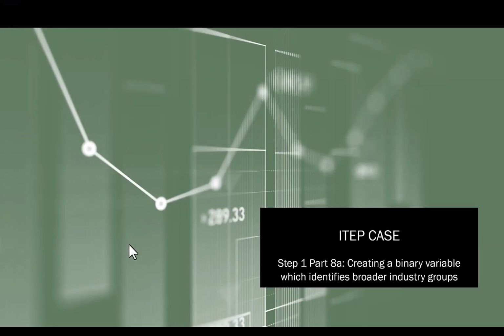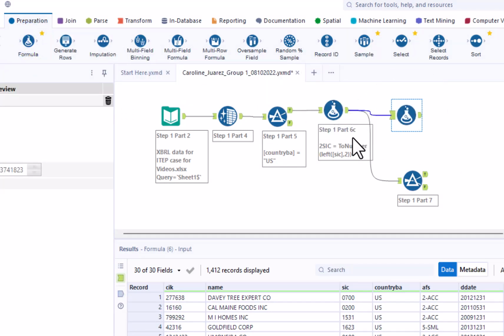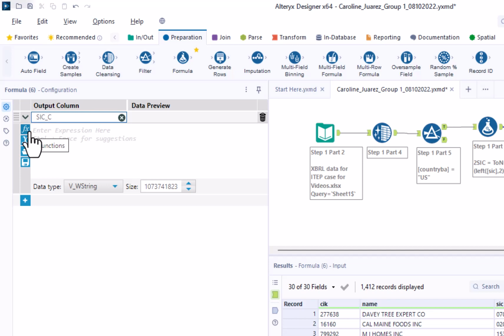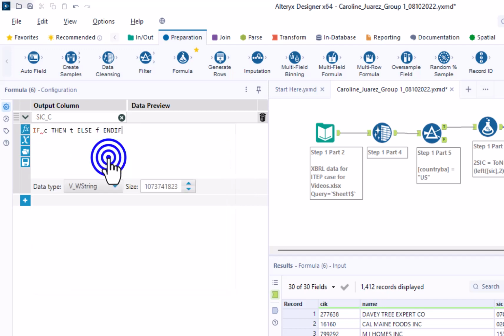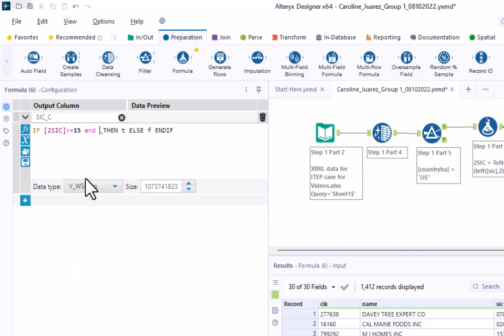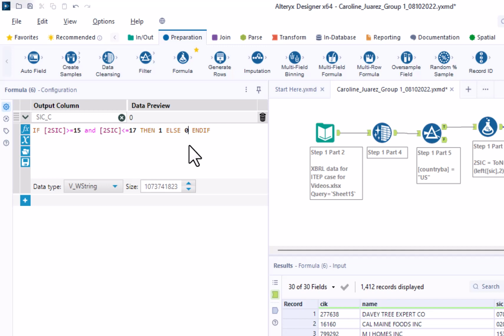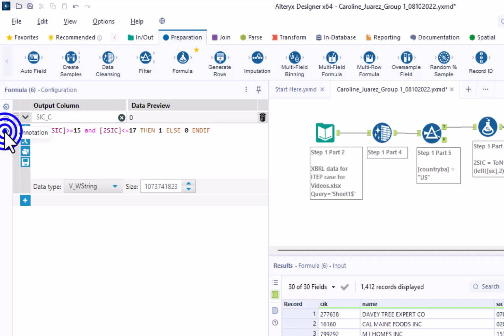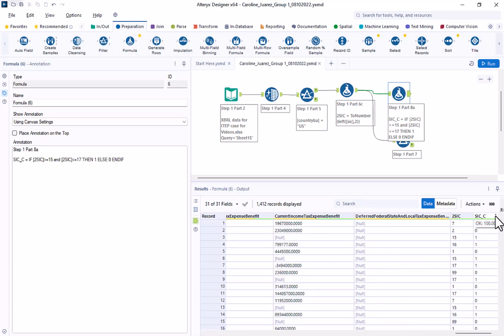ITEP Case Step 1 Part 8a